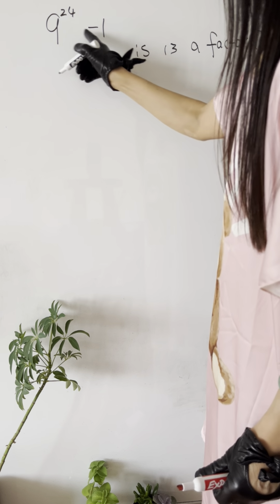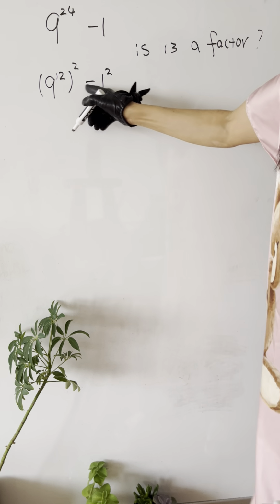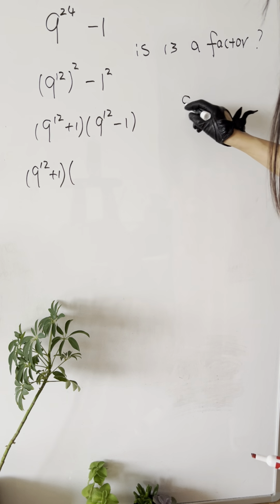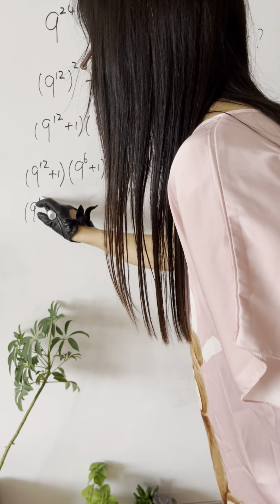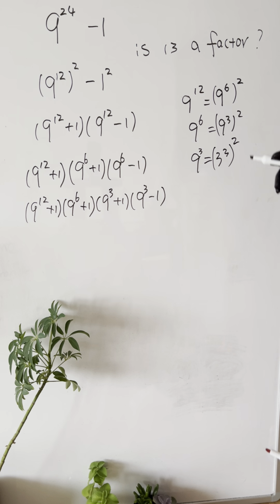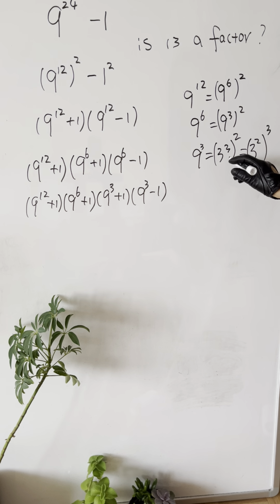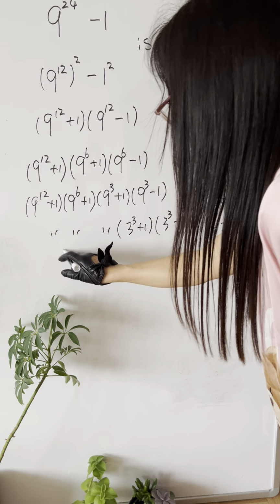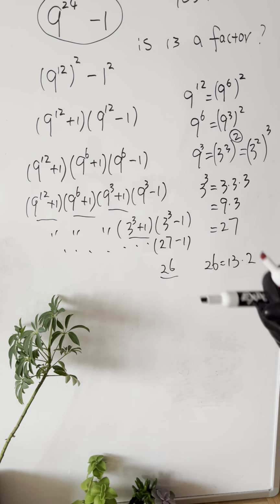China MS math#sat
Solving exponential problems quickly